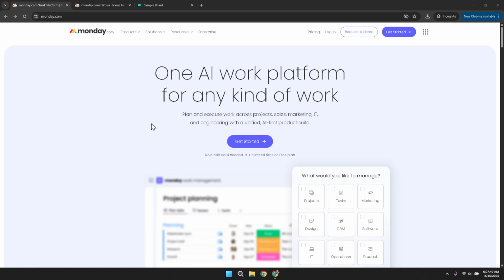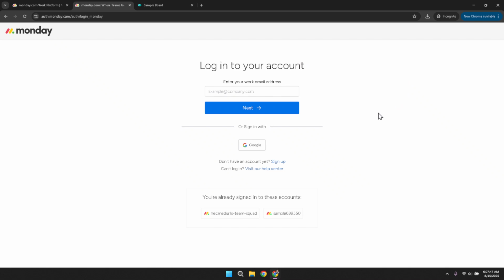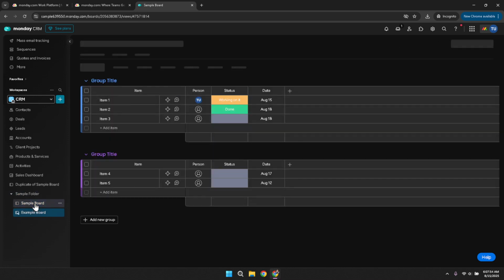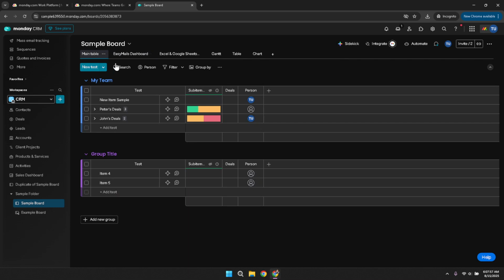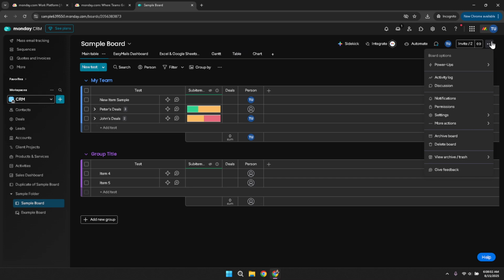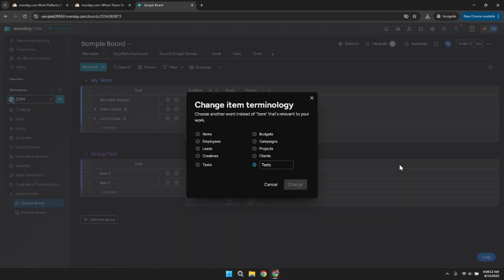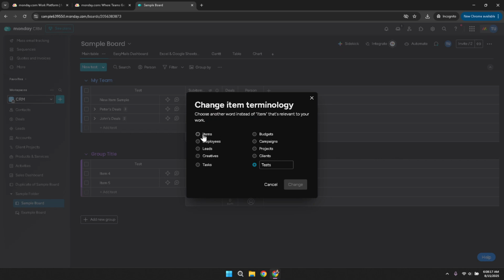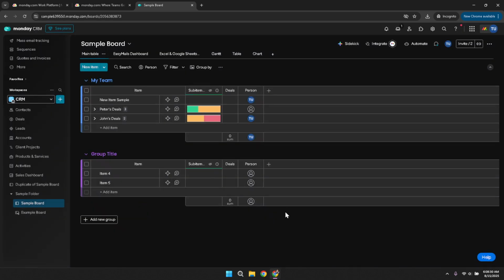How To Change Default Board Labels In Monday.Com [2025 Guide]